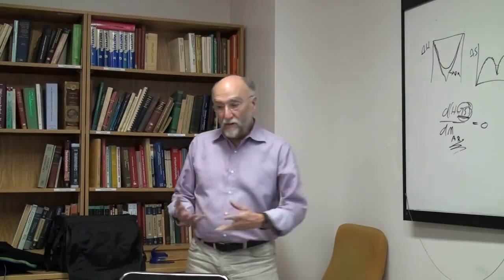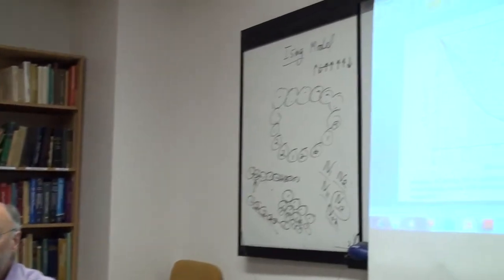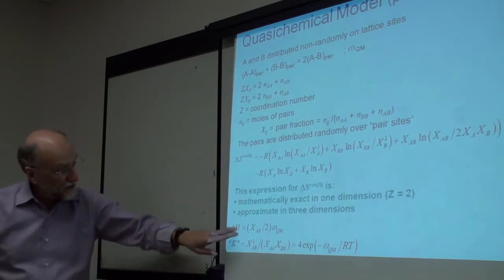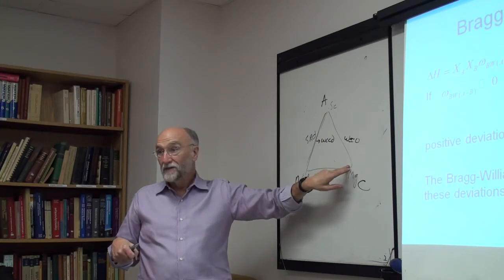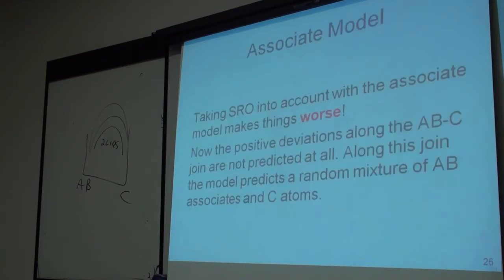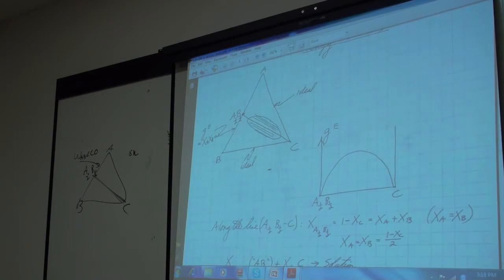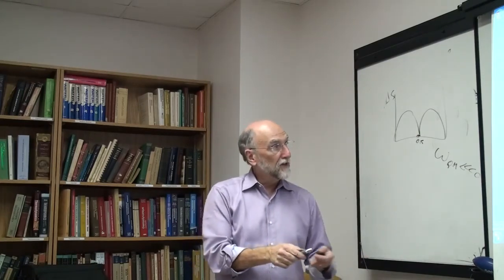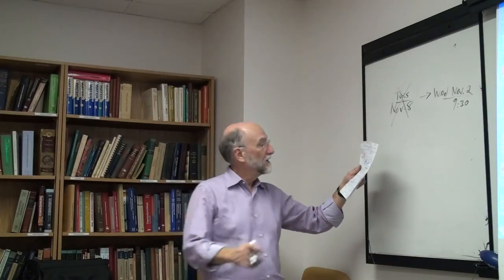MET 3208 Course 14.2